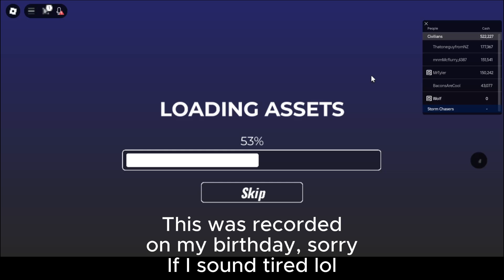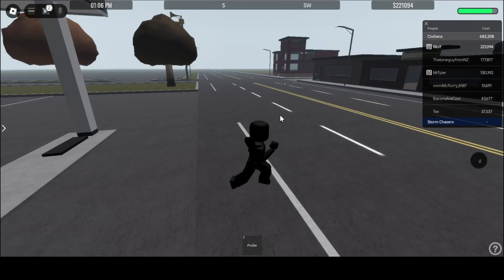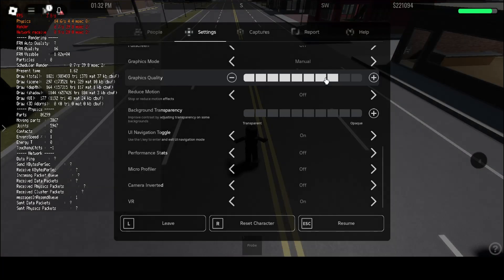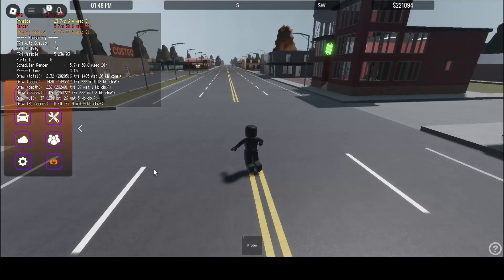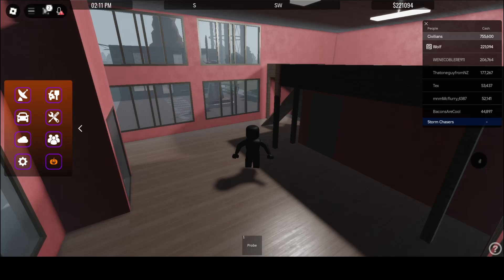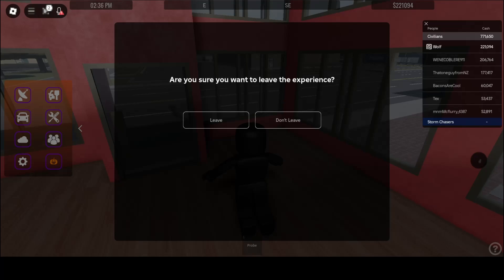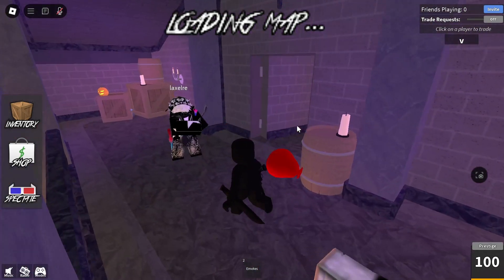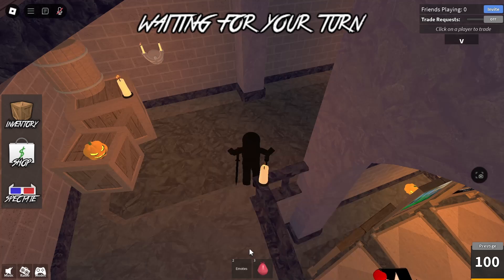The Downside Of Using Low End PC/Laptop While Trying To Play Games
Roblox Group